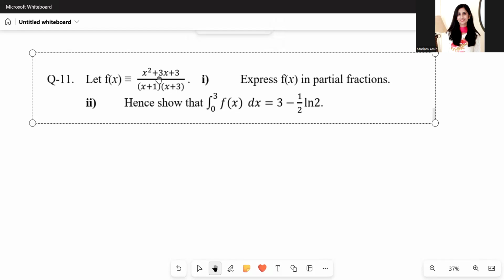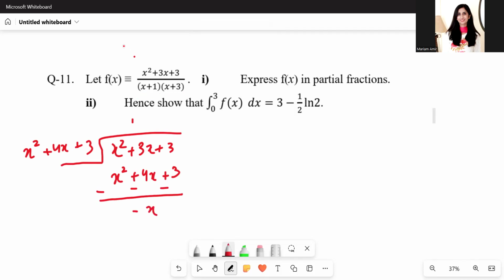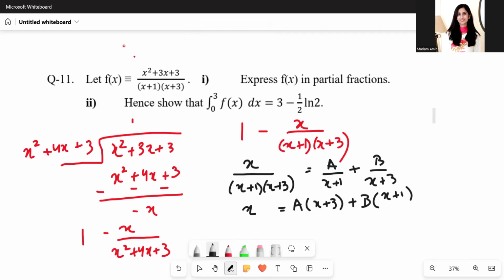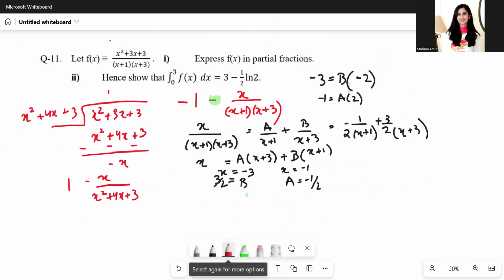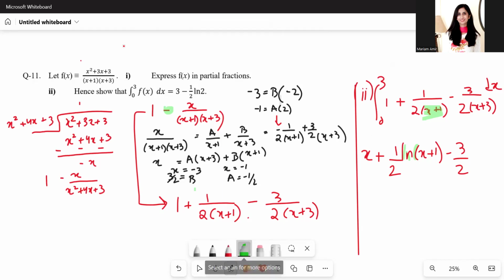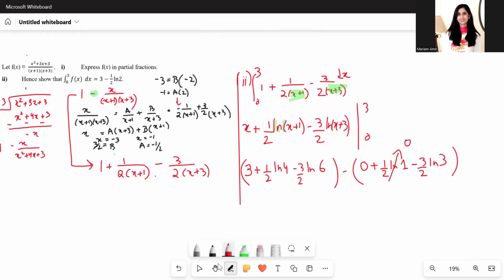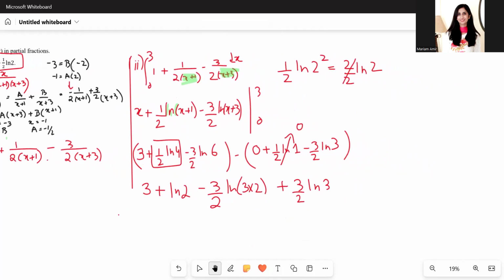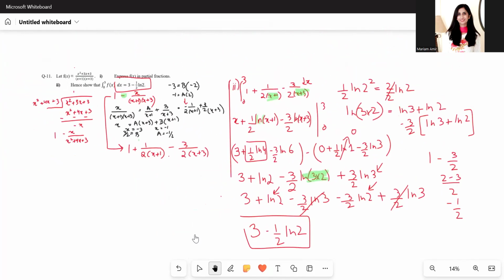Integration worksheet Q11 A level Math 9709